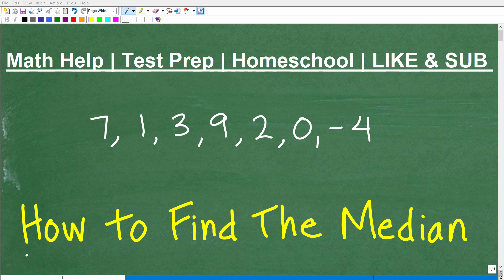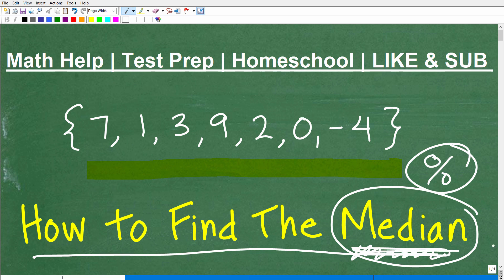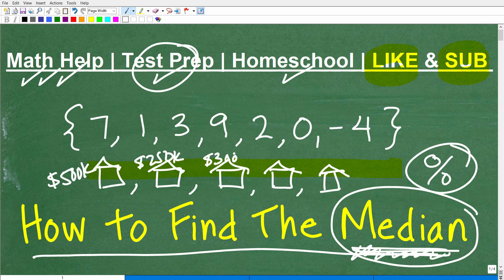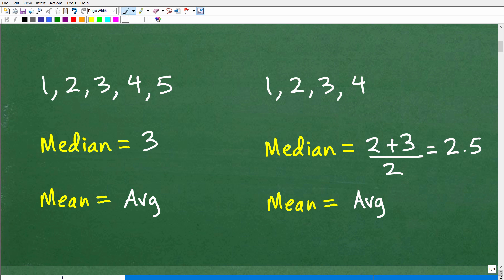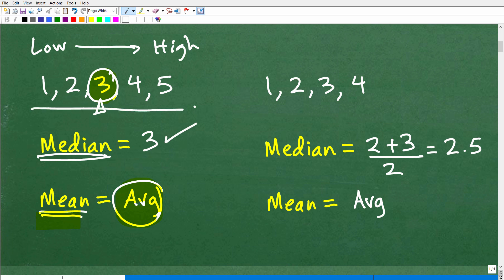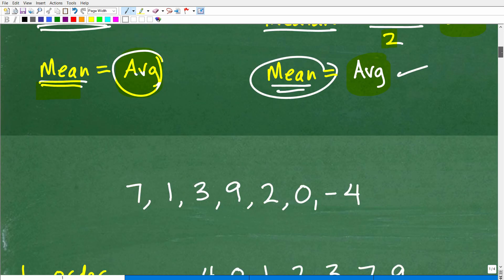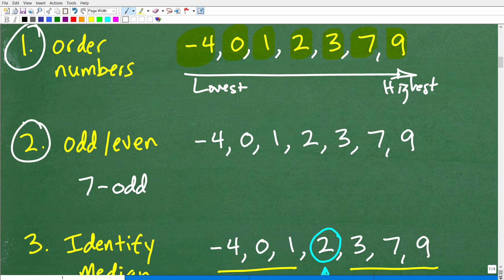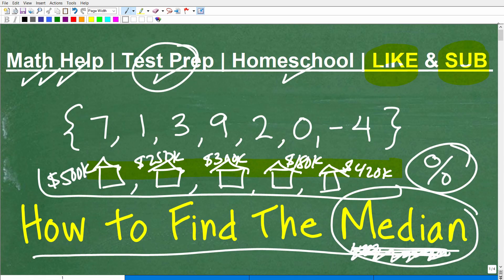What is the Median? Let’s find the median of 7, 1, 3, 9, 2, 0 and - 4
Learn how to find the median given a data set.